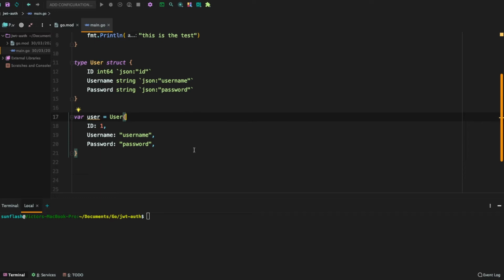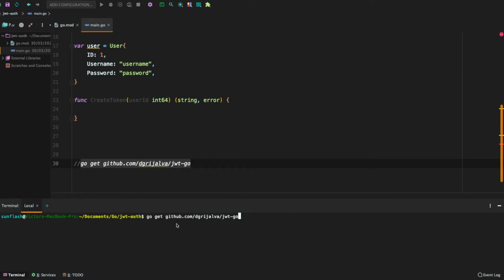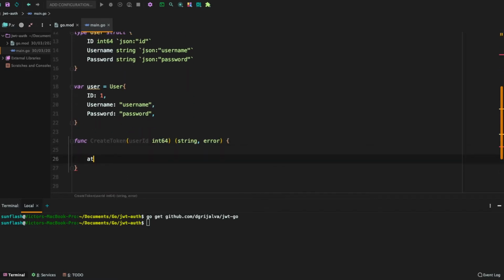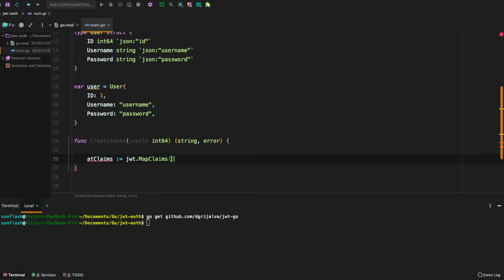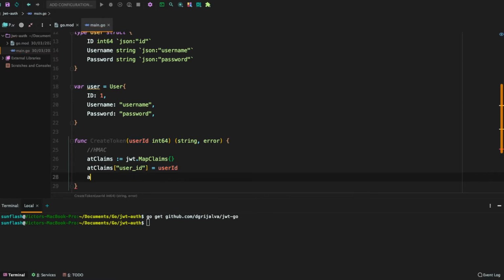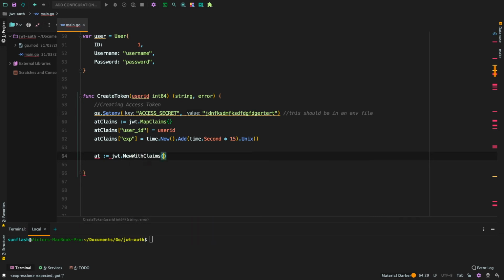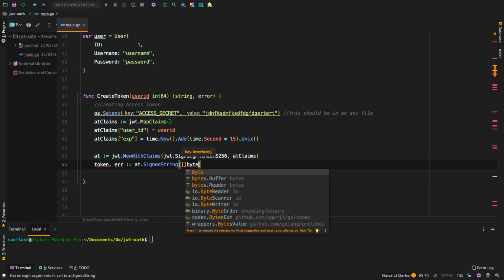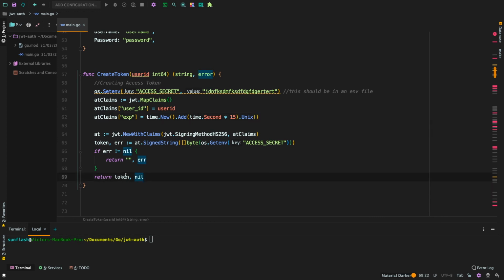02 create jwt